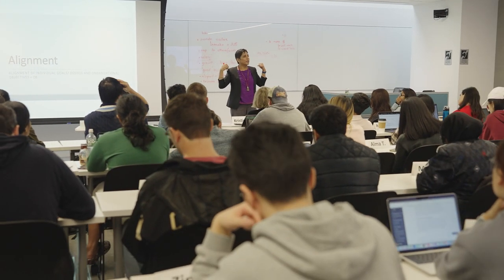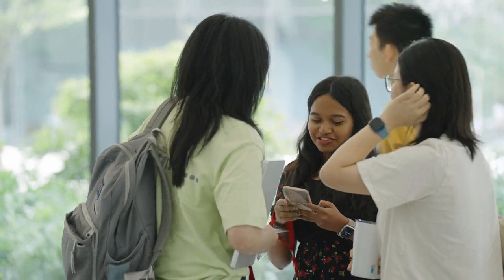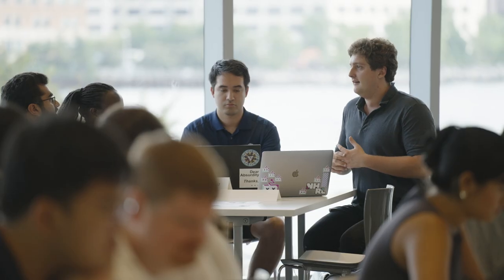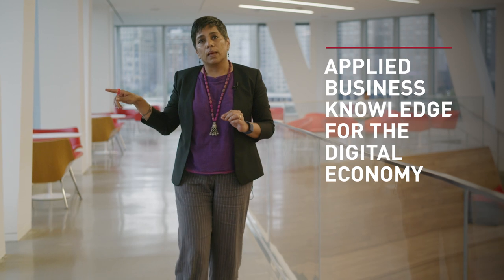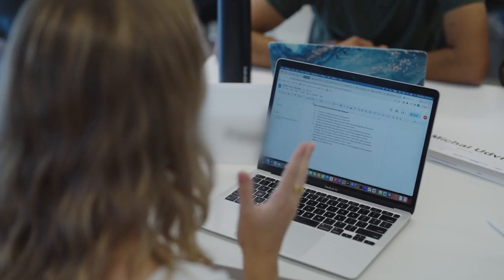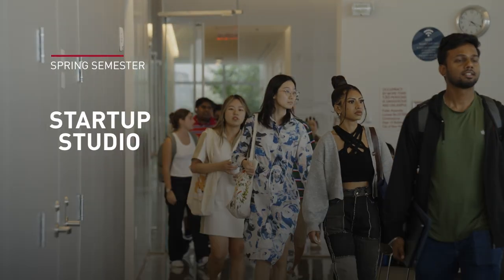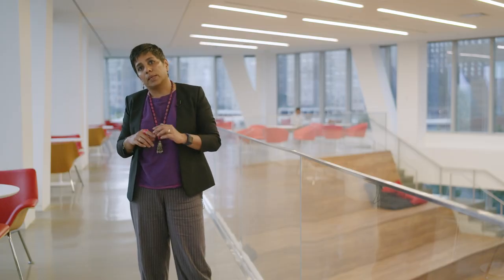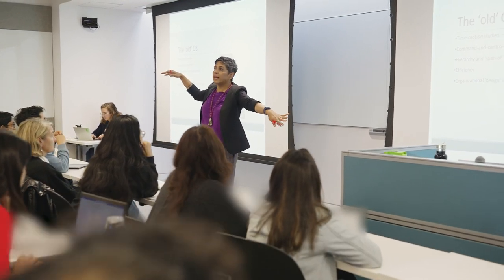MBA at Cornell Tech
The Johnson Cornell Tech MBA combines the rigorous foundation of a Johnson Graduate School of Management MBA with an experiential immersion in technology and entrepreneurship. Learn more about the Johnson Cornell Tech MBA

ABOUT CORNELL TECH
At Cornell Tech, we develop the leaders and technologies of tomorrow through foundational and applied research, postgraduate education, and new ventures. Through rigorous, practical research and interdisciplinary innovation, we’re advancing lasting economic and social prosperity for New York City and the world.

In 2010, the City of New York issued a challenge to top institutions from around the world to propose a new or expanded applied sciences and engineering campus in New York City. Cornell University and the Technion­–Israel Institute of Technology— two of the world’s leading institutions in the fields of science, engineering, technology, and research—were selected from among 18 proposals to make this vision a reality. Shortly thereafter, the Jacobs Technion-Cornell Institute was founded based on a $133 million gift from Dr. Irwin Mark Jacobs, Founding Chairman and CEO Emeritus of Qualcomm, and his wife, Joan Klein Jacobs.

Cornell Tech first launched in 2012 in Google’s New York City building. In 2017, it migrated to its permanent location on Roosevelt Island—one of the most technically and environmentally advanced campuses in the world. Today, it is home to close to 50 tenure track and nontenured faculty members, approximately 500 master’s students across eight programs, and more than 100 doctoral students in five fields. We are committed to developing principled and innovative leaders who are practiced in interdisciplinary collaboration and entrepreneurship.

As part of a land-grant institution, Cornell Tech is focused on giving back to New York City. We apply our technologies in industries or sectors where New York City is leading the country and the world, including health, urban systems, media and democracy, cryptocurrencies and contracts, and public interest technology. Many of our graduates also stay in New York, supporting the continued growth of a vibrant tech ecosystem.